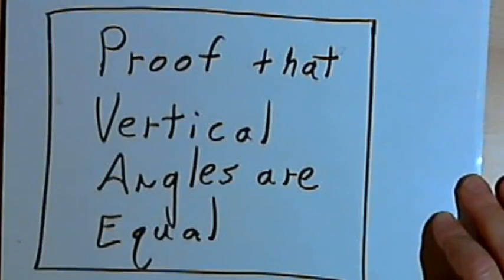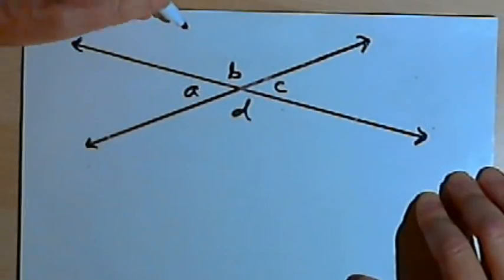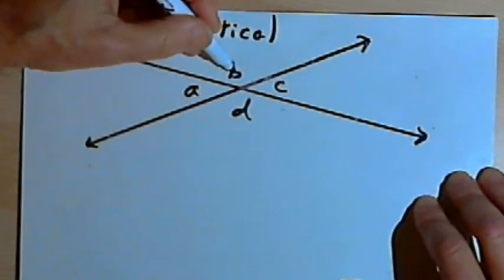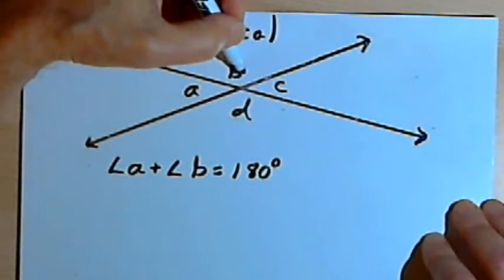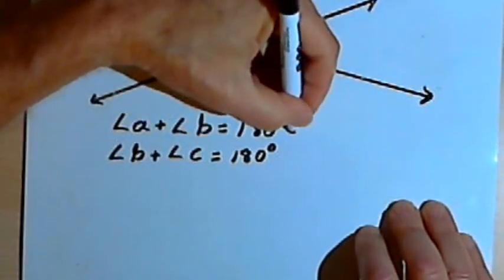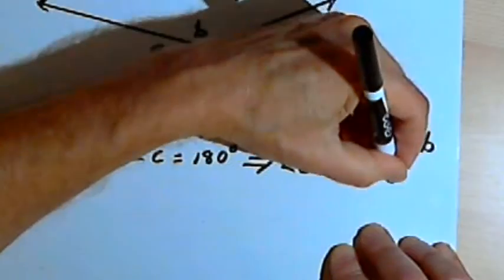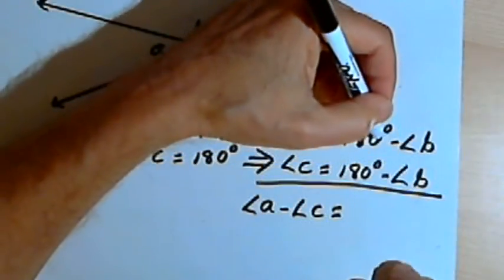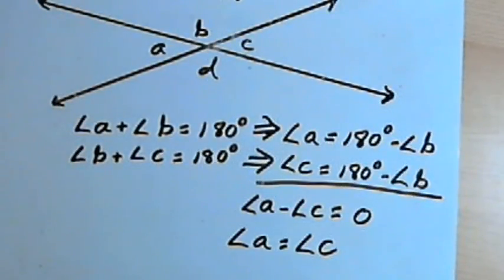Proof that Vertical Angles are Equal 128-2.8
A proof that vertical (or opposite) angles have equal measures. This video is provided by the Learning Assistance Center of Howard Community College. For more math videos and exercises, go to HCCMathHelp.com.